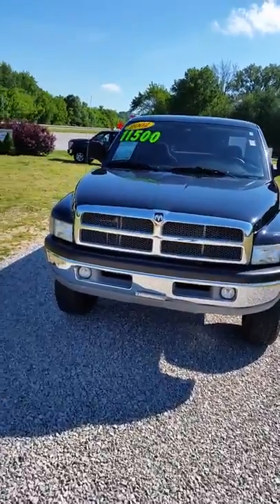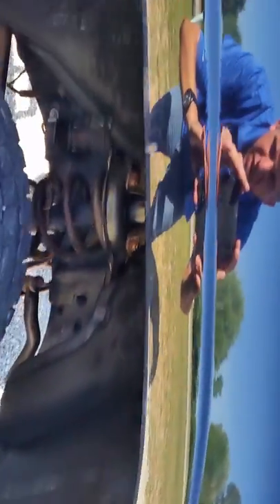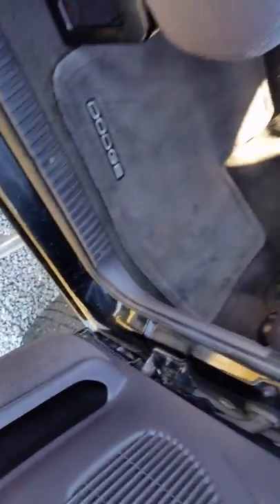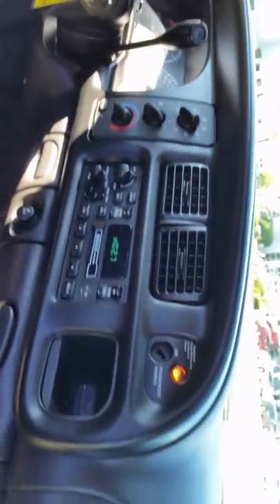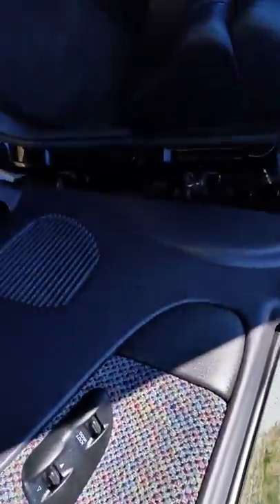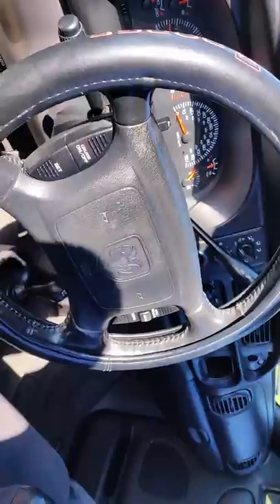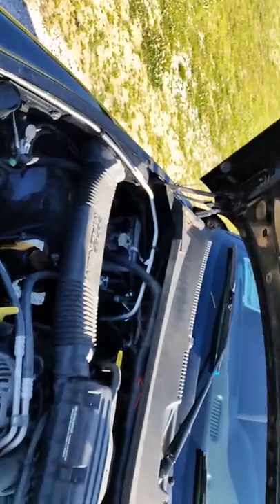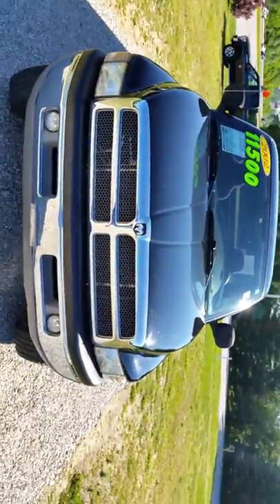Video for David | Brad Kale | community Chrysler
David's video walk around from Brad at Community Chrysler Martinsville